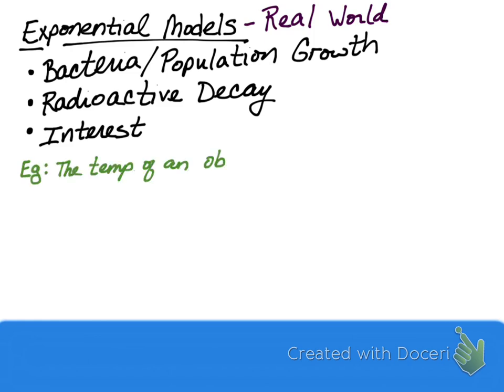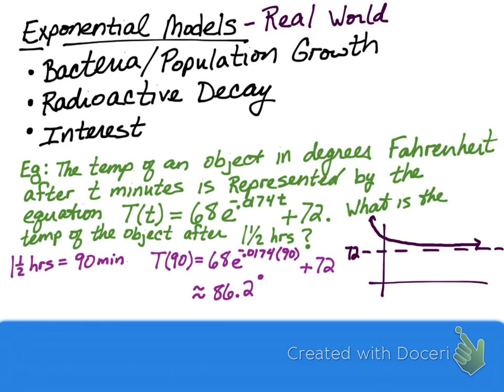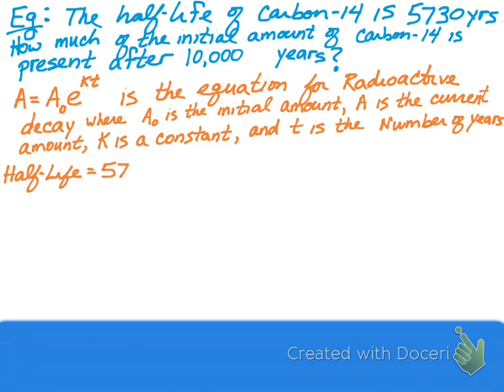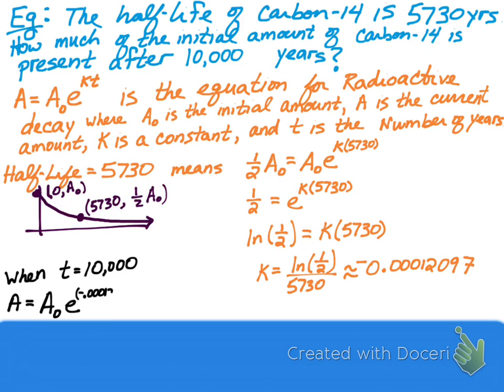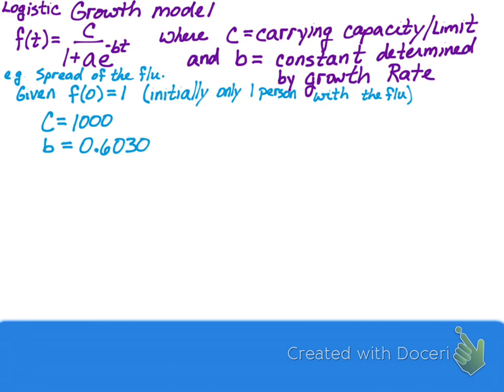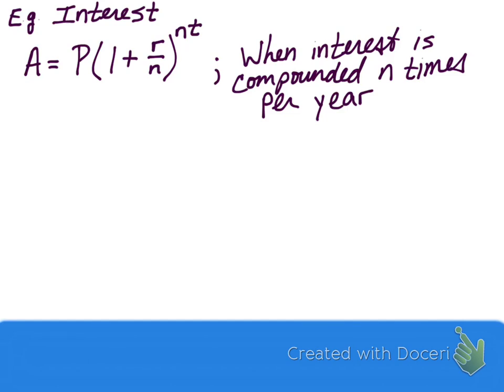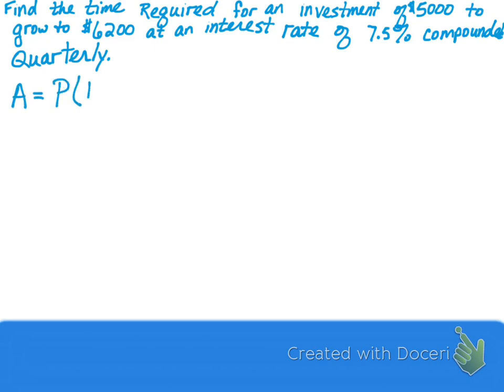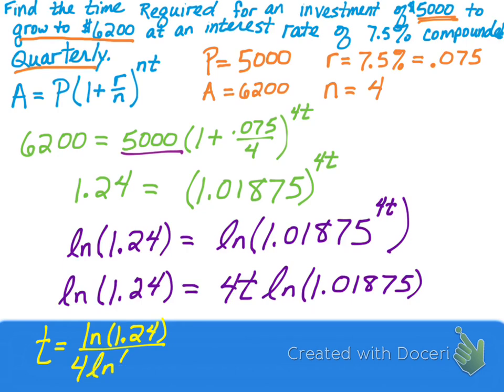Exponential Function models (real world applications)